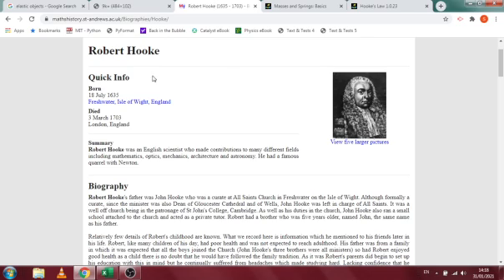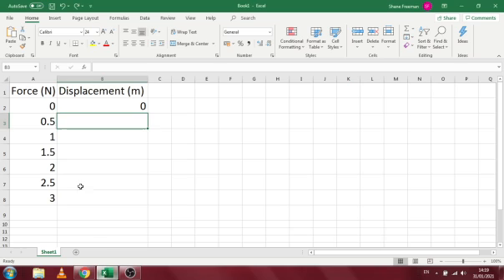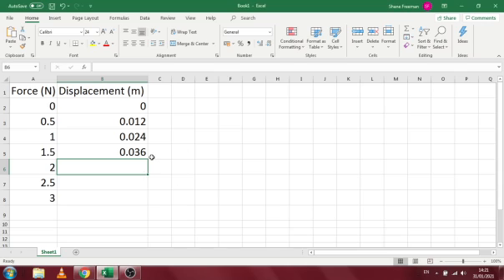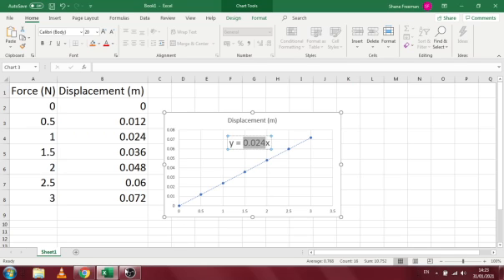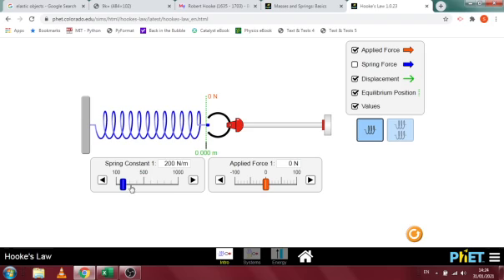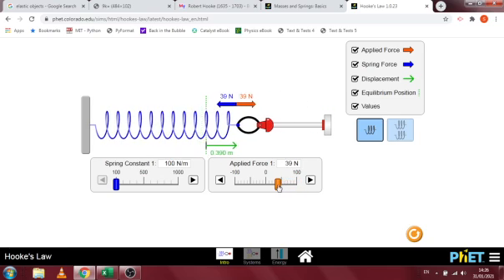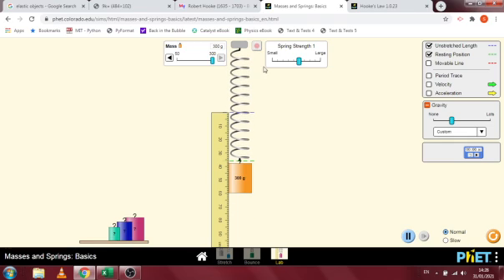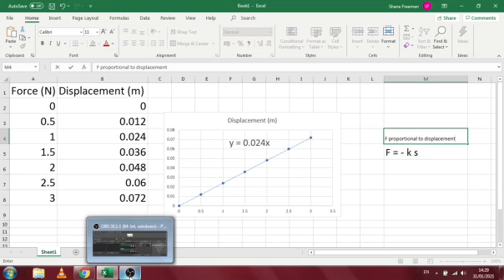Hooke's Law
This video conducts the classic Hooke's Law experiment using an online simulator. It discusses elasticity, elastic limit, natural length, extending and reducing forces, the restoring force and shows why  F = -ks

Leaving Certificate Physics - SHM - Hooke's Law